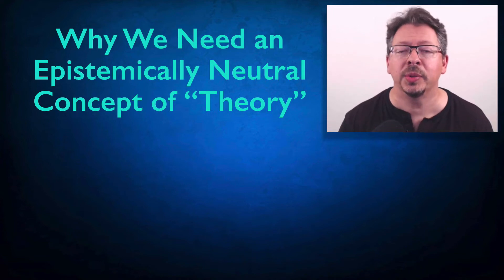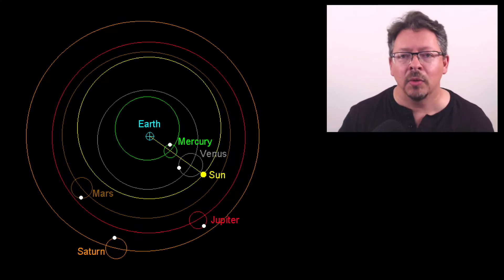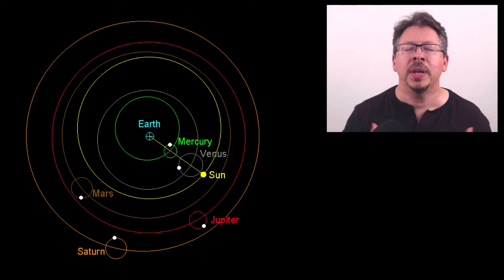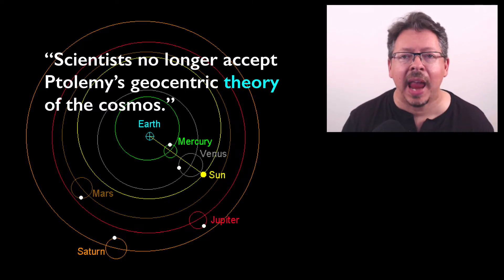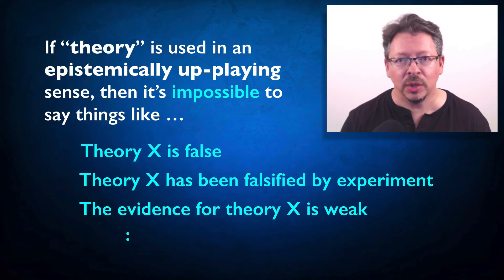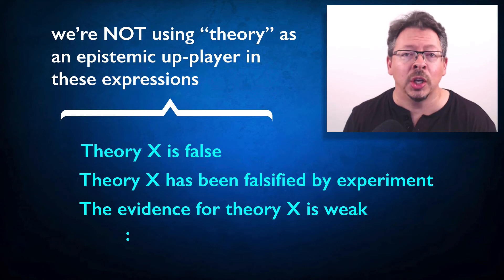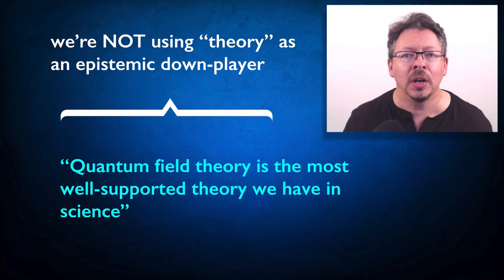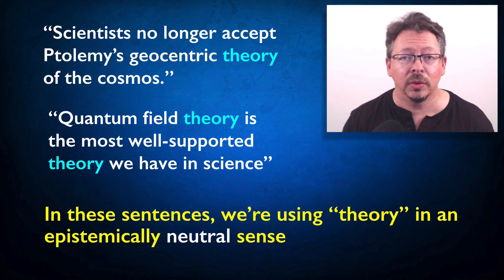03.03. Why We Need an Epistemically Neutral Definition of "Theory"